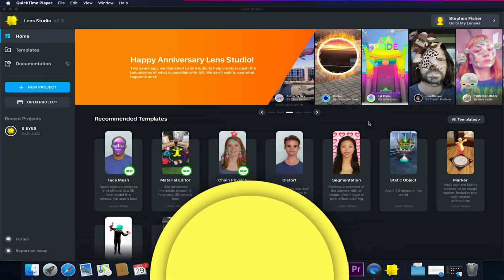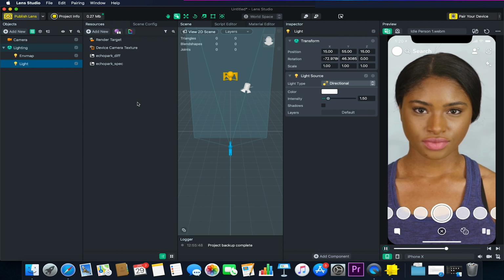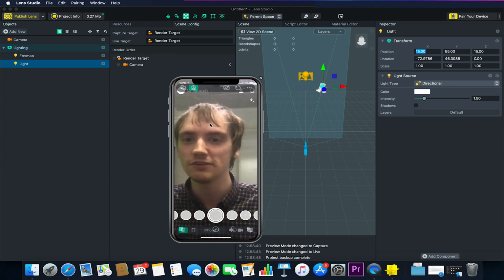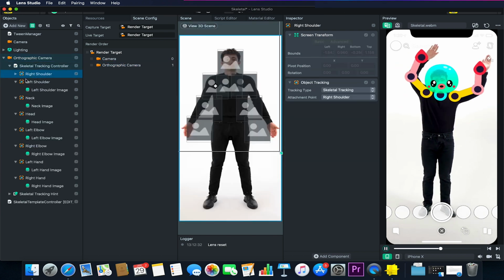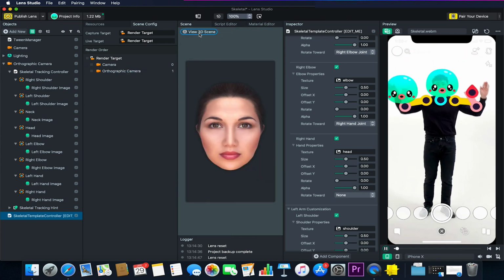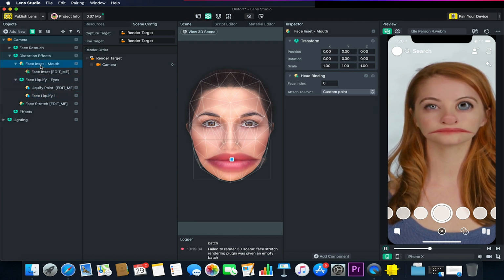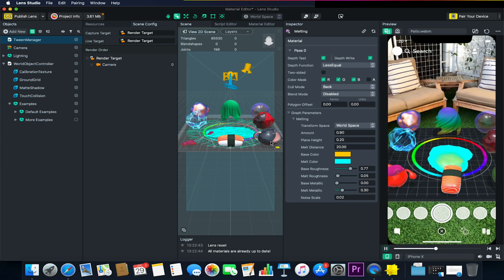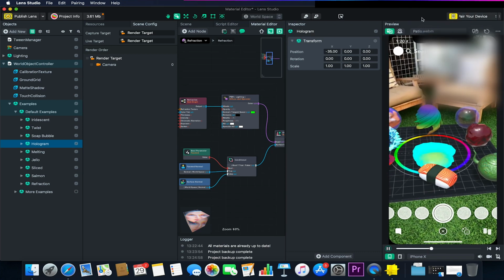Lens Studio | Overview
An introduction to Lens Studio produced by the Snapchat team, An AR toolkit with some cool features. This will be a mini-series covering how to make a variety of filters.